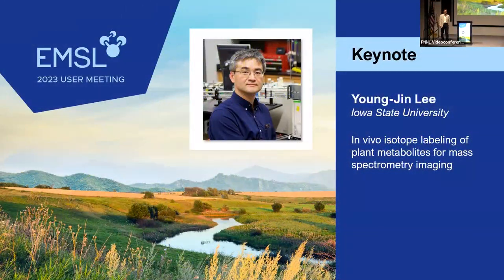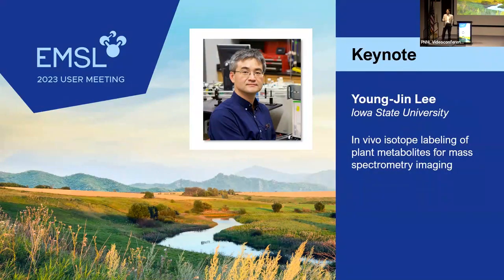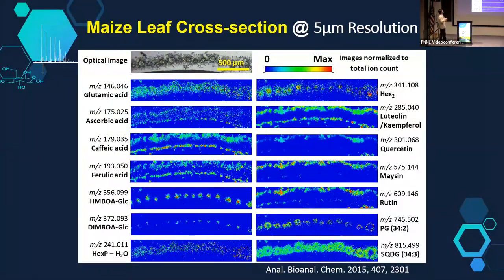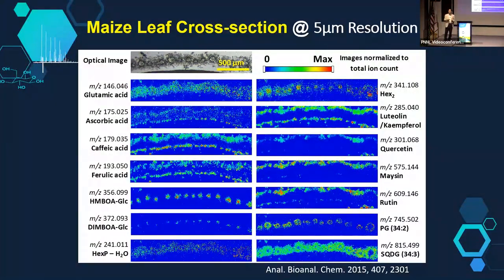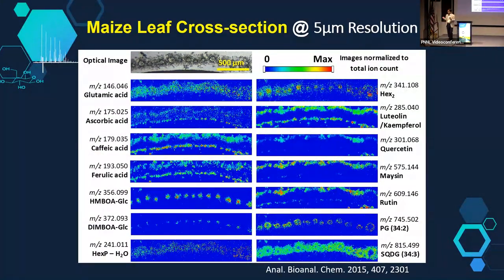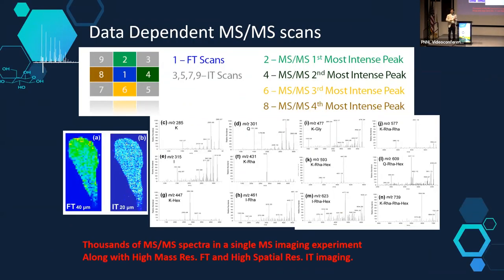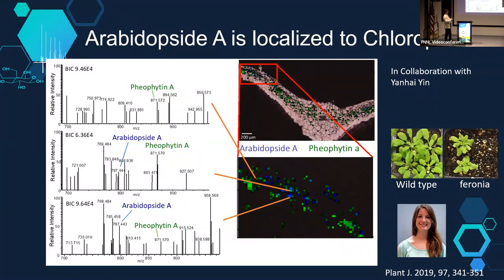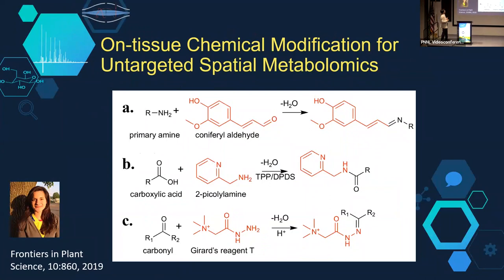2023 EMSL User Meeting | In vivo Isotope Labeling of Plant Metabolites for mass spec imaging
Young-Jin Lee, of Iowa State University, gives a contributing talk on "In vivo Isotope Labeling of Plant Metabolites for Mass Spectrometry Imaging."

The presentation was given as part of the 2023 EMSL User Meeting.